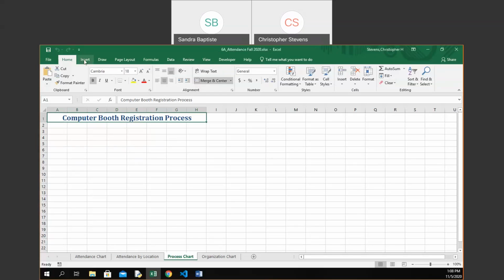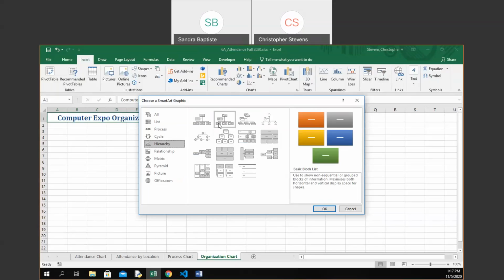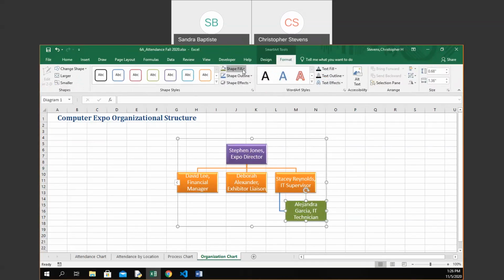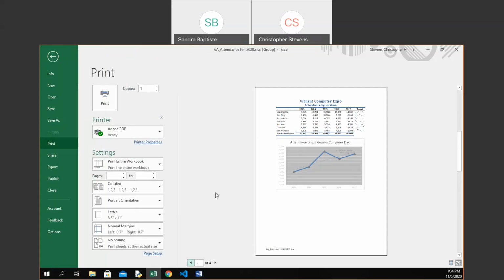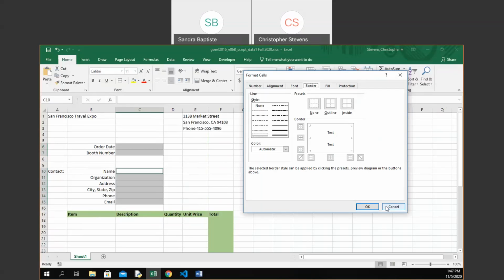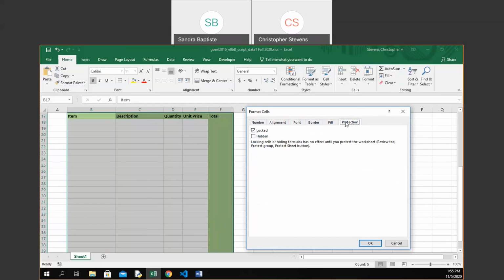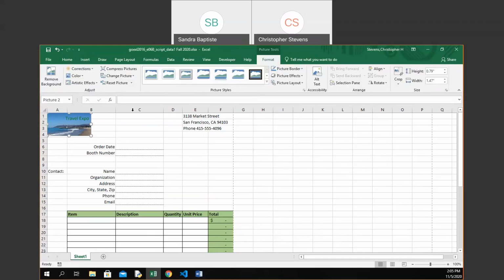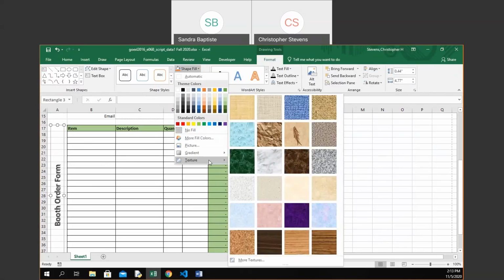CIS114 DE 11 05 2020 2